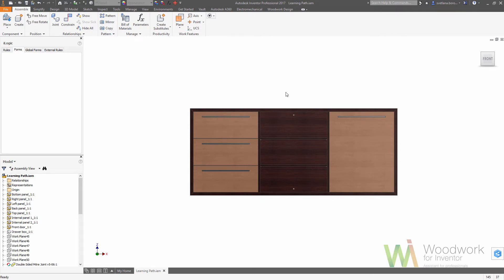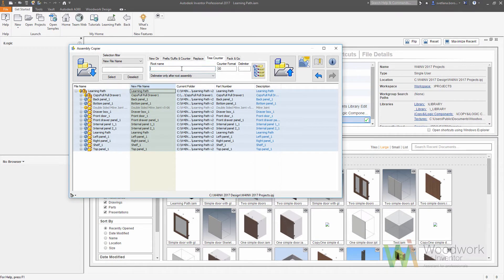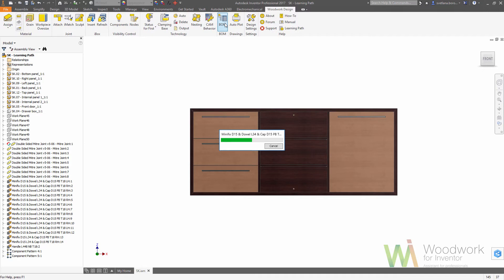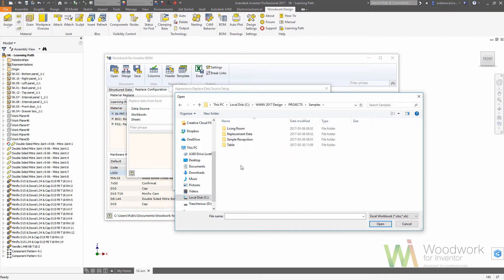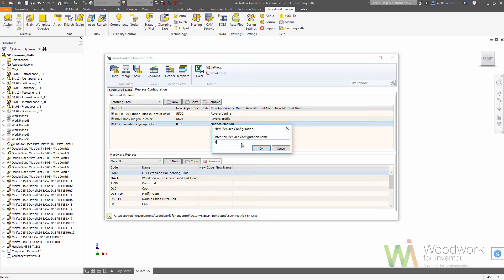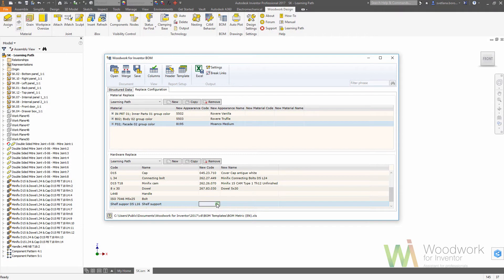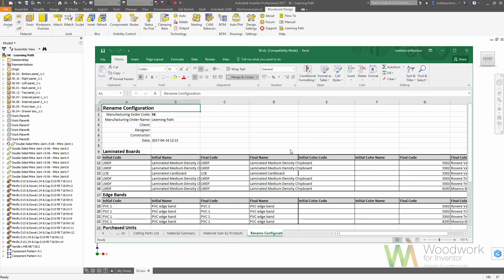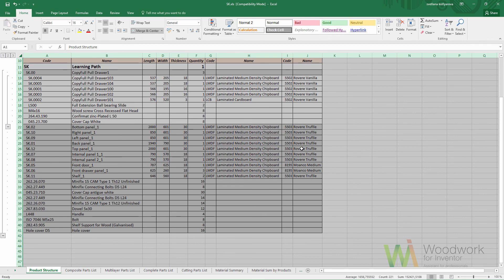4. BOM generator (new)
Template selection, material and hardware replacement and also output to MS Excel.